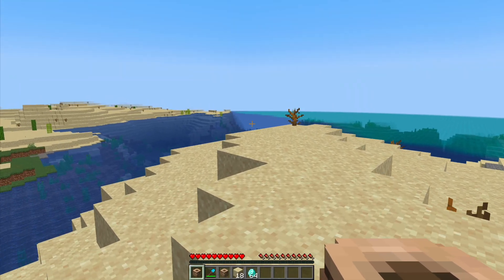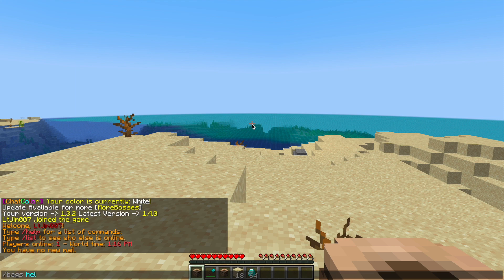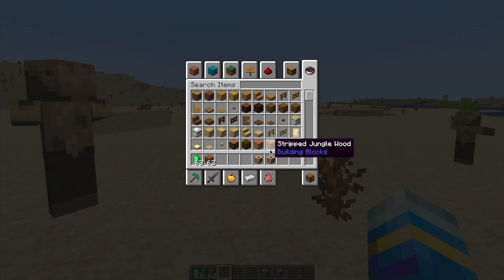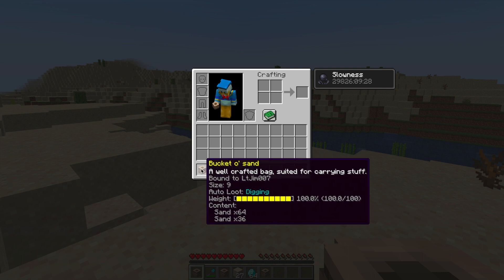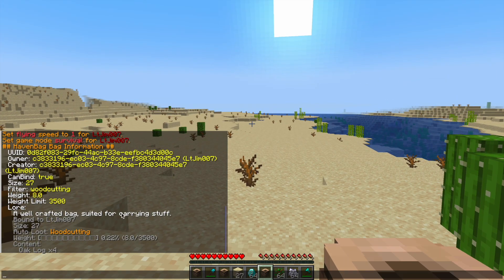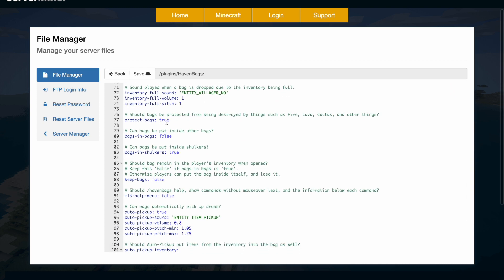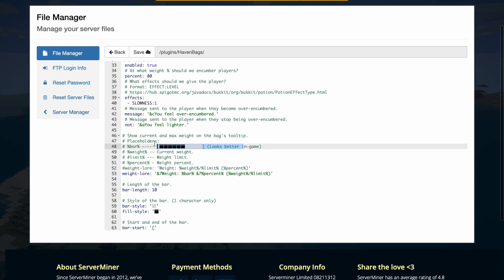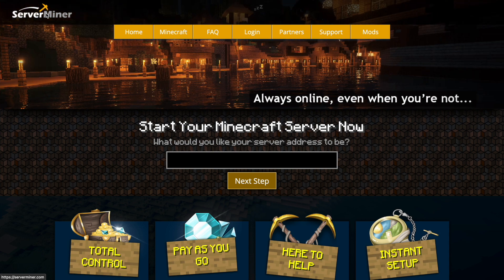More carry capacity in Minecraft with Haven Bags Plugin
This tutorial will show you how to use the Haven Bags plugin on your Minecraft Server!

Error with a plugin? The best course of action is to:
1. Make sure you have the latest spigot version and plugin version
2. Check console for any errors
3. Contact the developer on spigot/discord
4. Alternatively try an older plugin version